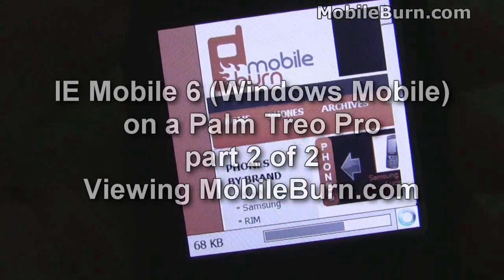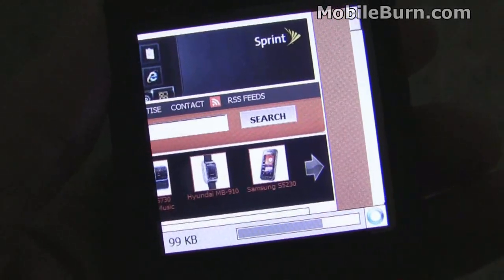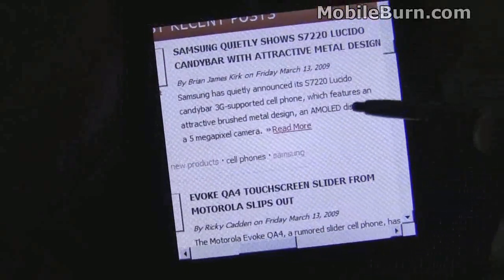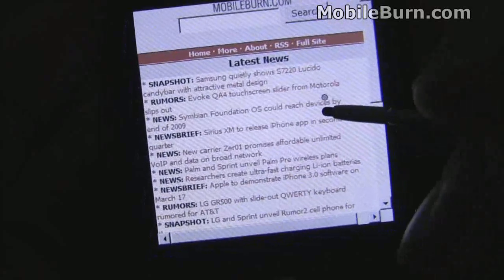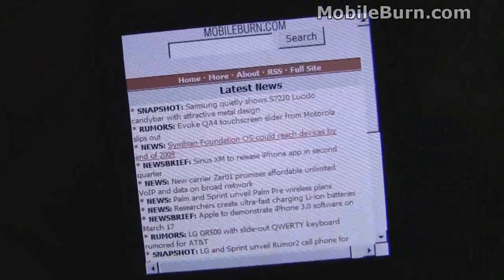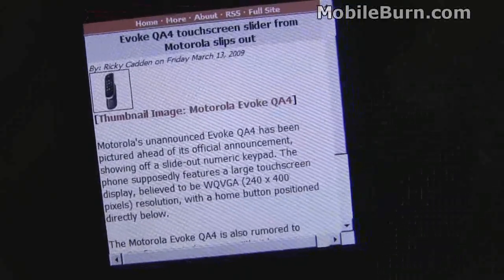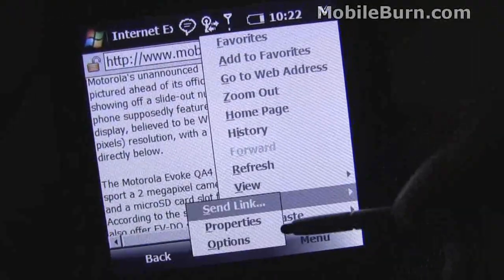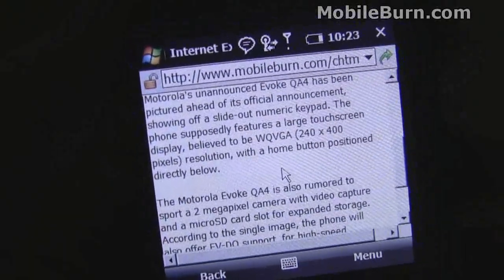IE Mobile 6 demo - part 2 of 2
A demonstration of the new Windows Mobile Internet Explorer Mobile 6 browser on a Palm Treo Pro for Sprint.  In this part, we show you how the browser works on the MobileBurn.com